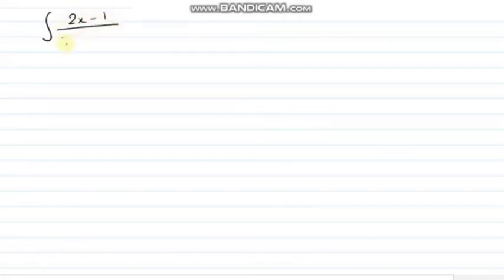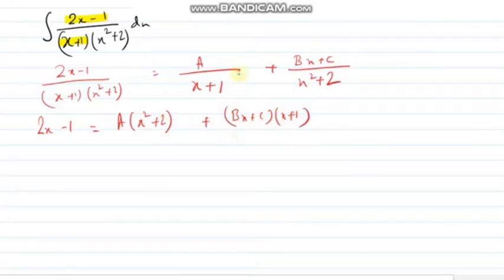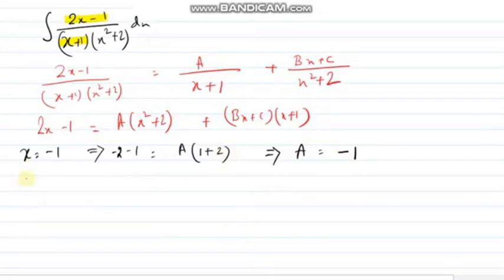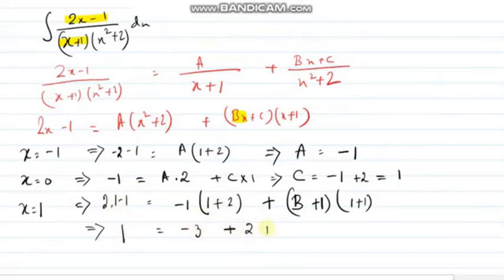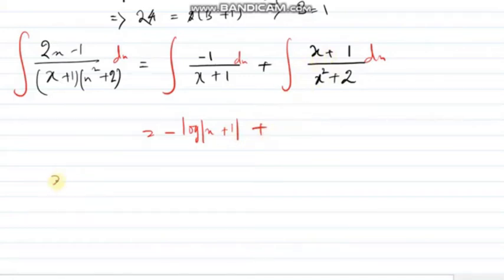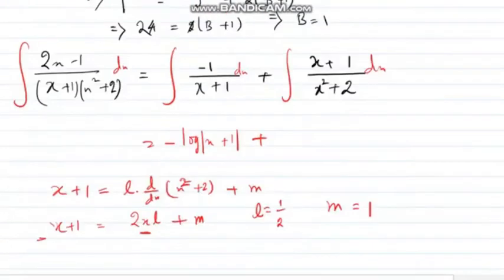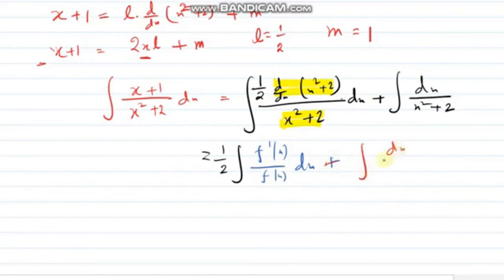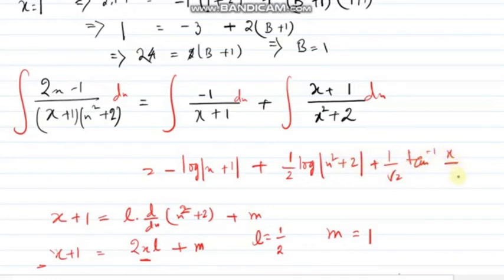Integration using partial fraction: part-2